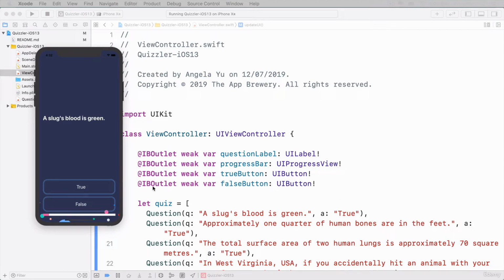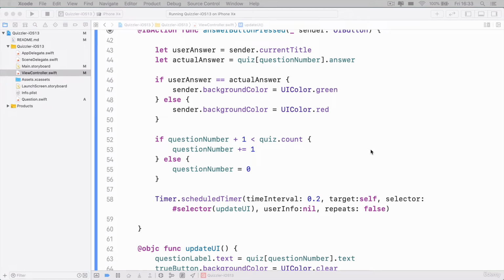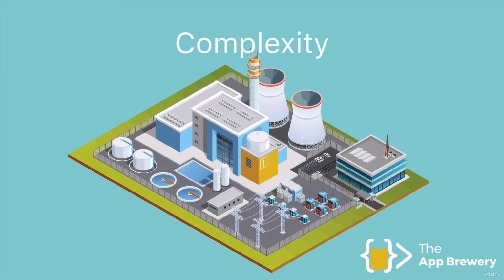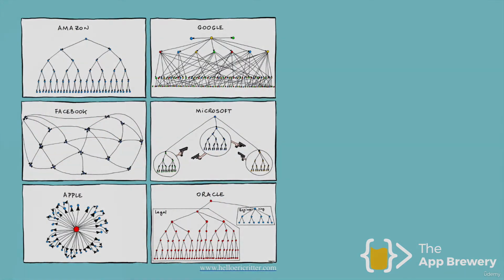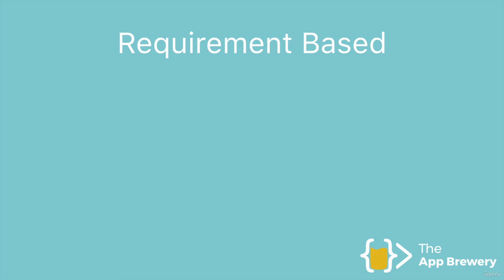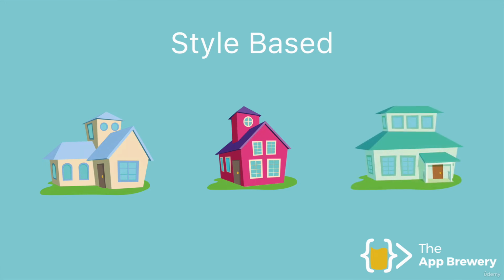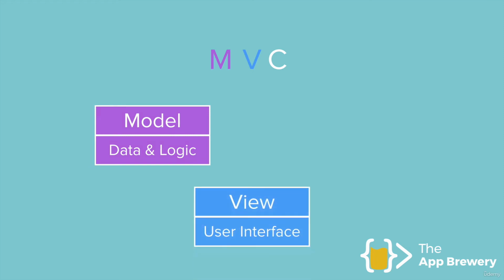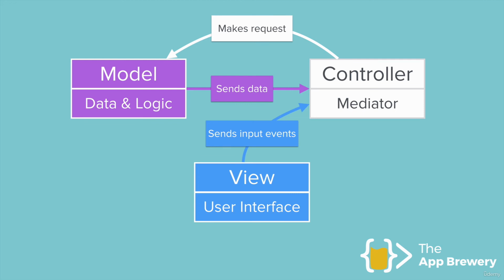101 Understand the MVC Design Pattern